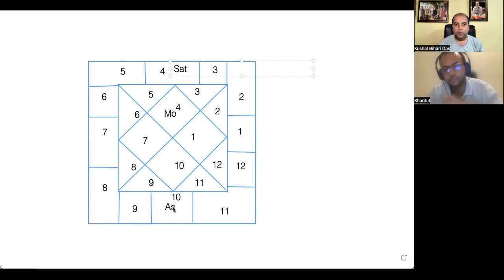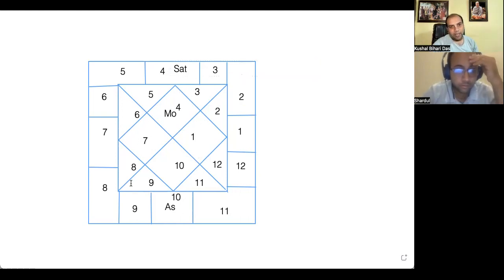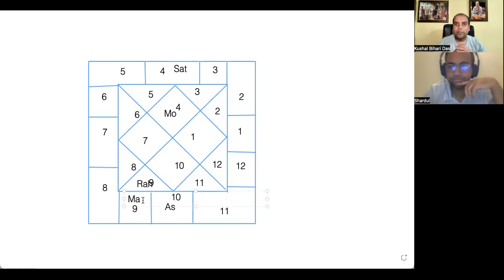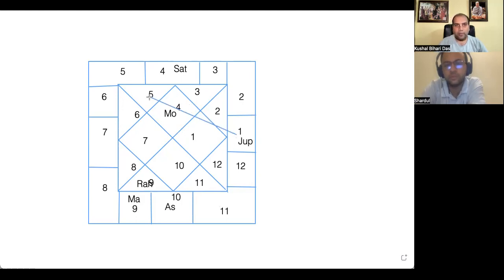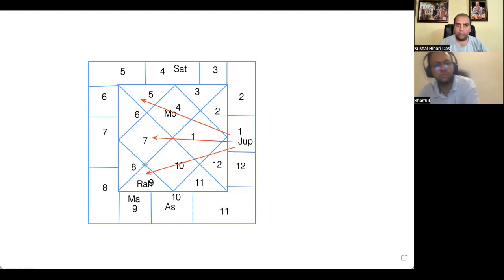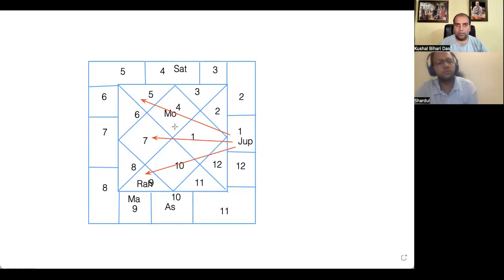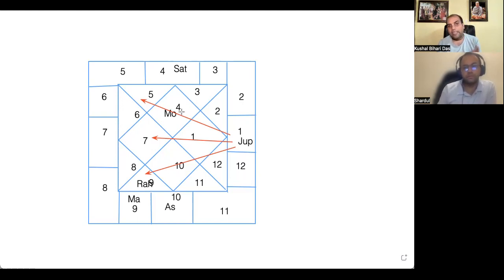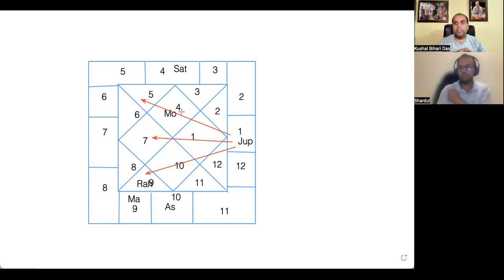How to do horoscope matching - Kushal Bihari Das (English)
Selene Astro is an initiative to spread knowledge of Astrology in most authentic way with the basis of Vedic Scriptures. We not only teach principles of vedicastrology but also the principles of living a pure life as prescribed in bhagvadgita and srimadbhagavatam.
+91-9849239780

सेलीन एस्ट्रो वैदिक अकैडमी, वेदिक शास्त्रों के आधार पर ज्योतिष के ज्ञान को सबसे प्रामाणिक तरीके से फैलाने की एक पहल है। हम न केवल वैदिक ज्योतिष के सिद्धांतों को सिखाते हैं बल्कि भगवदगीता और श्रीमद्भागवतम के अनुसार शुद्ध जीवन जीने के सिद्धांत भी सिखाते हैं।
अधिक जानकारी  के लिए निम्नलिखित मोबाइल नम्बर पर सम्पर्क करें : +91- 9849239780